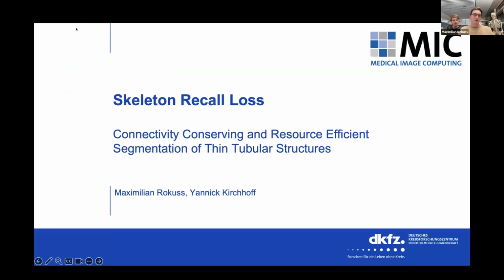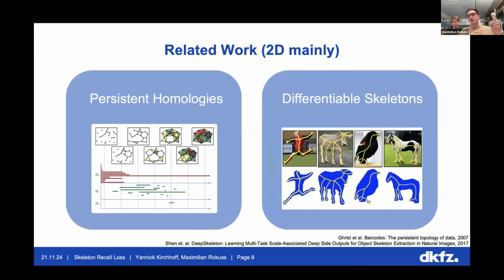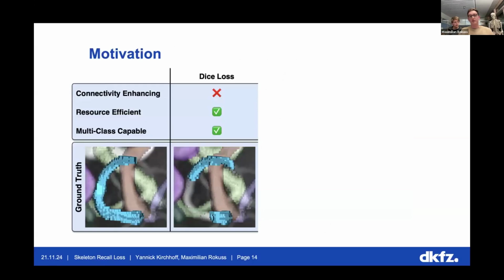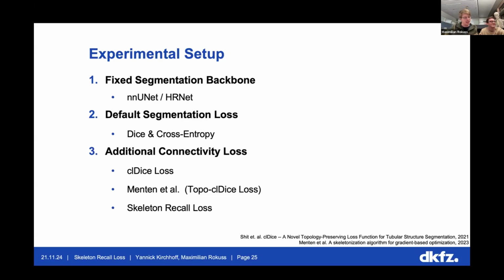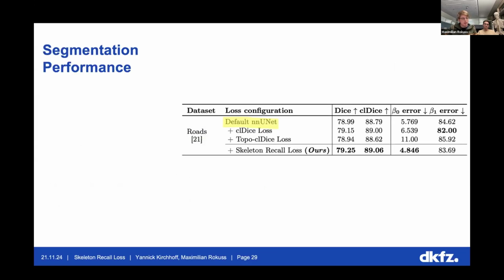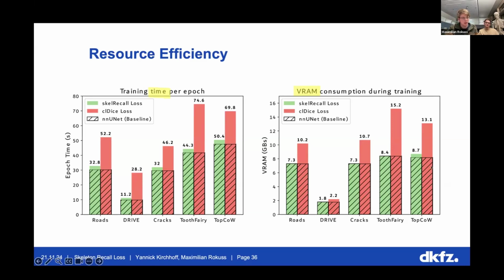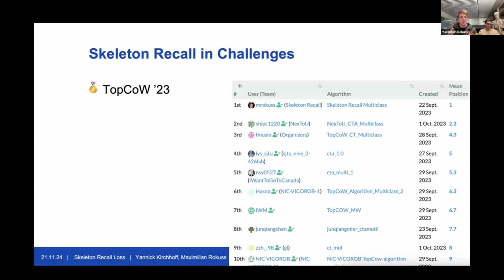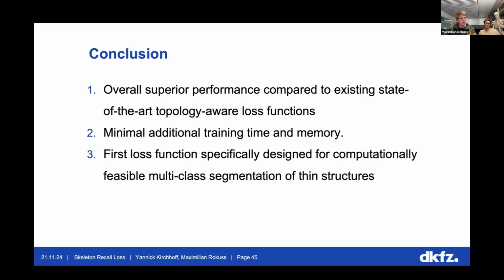ECCV 2024 Redux: Day 3- Skeleton Recall Loss for Connectivity Conserving and Resource Efficient Seg.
Skeleton Recall Loss for Connectivity Conserving and Resource Efficient Segmentation of Thin Tubular Structures

We present Skeleton Recall Loss, a novel loss function for topologically accurate and efficient segmentation of thin, tubular structures, such as roads, nerves, or vessels. By circumventing expensive GPU-based operations, we reduce computational overheads by up to 90% compared to the current state-of-the-art, while achieving overall superior performance in segmentation accuracy and connectivity preservation. Additionally, it is the first multi-class capable loss function for thin structure segmentation.

ECCV 2024 Paper: Skeleton Recall Loss for Connectivity Conserving and Resource Efficient Segmentation of Thin Tubular Structures

About the Speakers:
Maximilian Rokuss holds a M.Sc. in Physics from Heidelberg University, now PhD Student in Medical Image Computing at German Cancer Research Center (DKFZ) and Heidelberg University

Yannick Kirchoff holds a M.Sc. in Physics from Heidelberg University, now PhD Student in Medical Image Computing at German Cancer Research Center (DKFZ) and Helmholtz Information and Data Science School for Health

Recorded on Nov 21, 2024 at ECCV 2024 Redux: Day 3